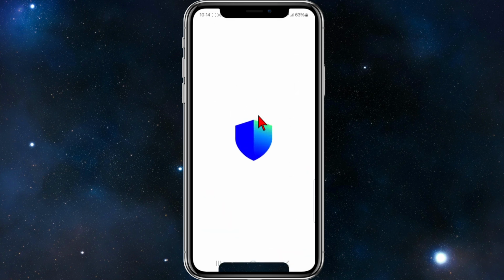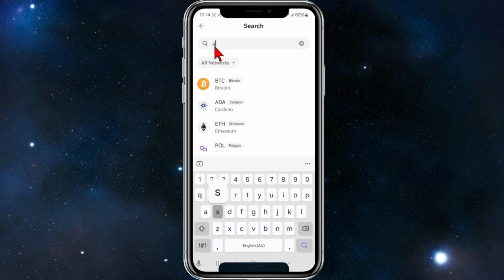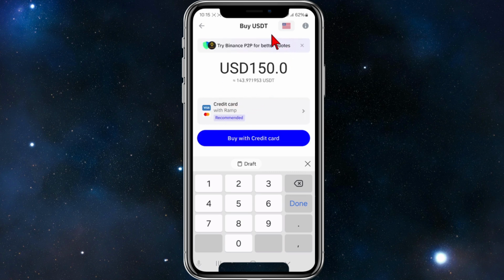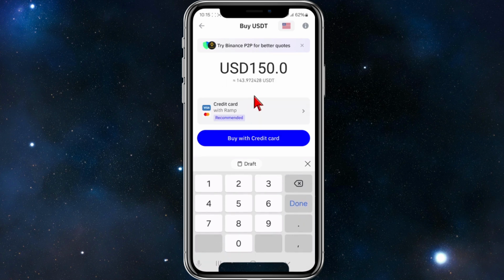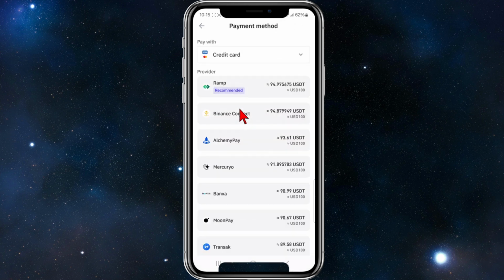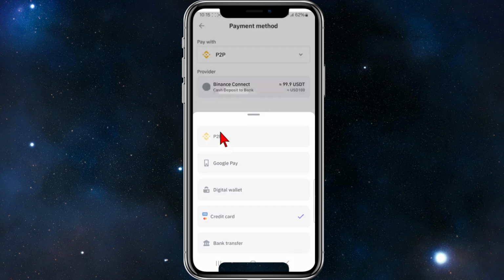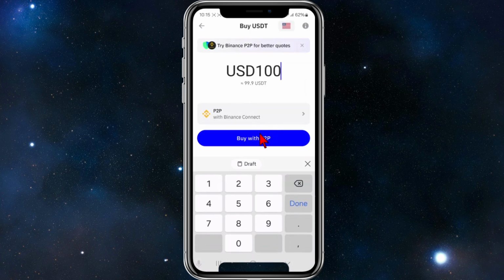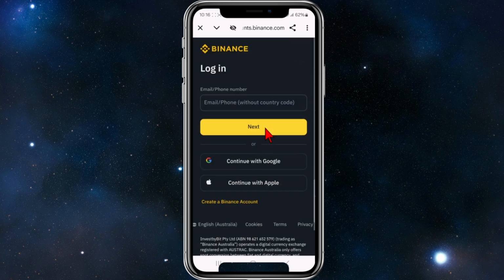How to Buy USDT on Trust Wallet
In this video, we’ll show you how to buy USDT (Tether) on Trust Wallet using simple steps. Follow along to easily purchase USDT and start managing your crypto!